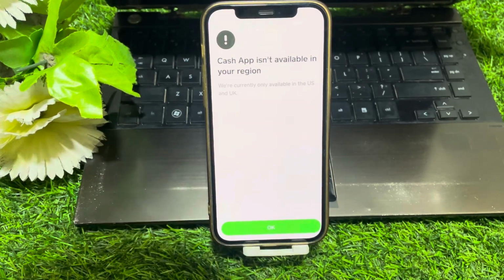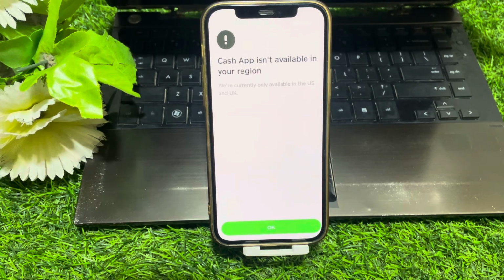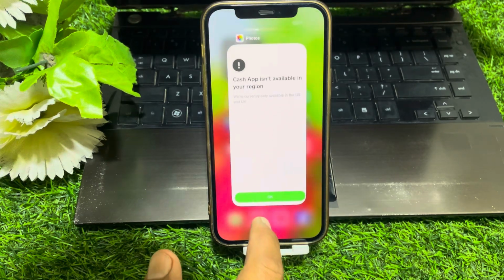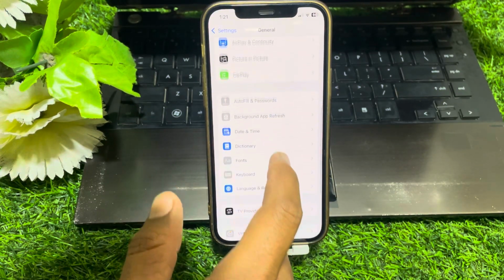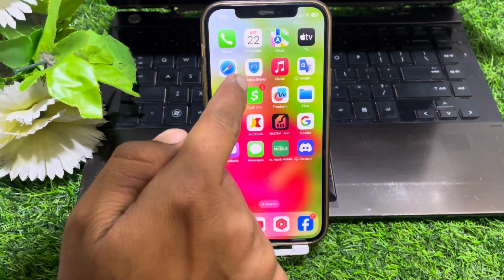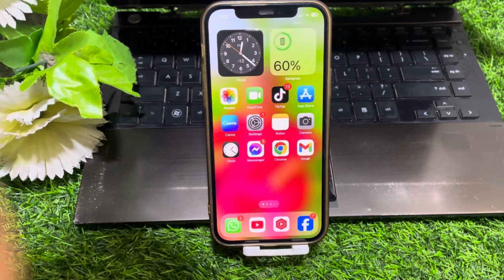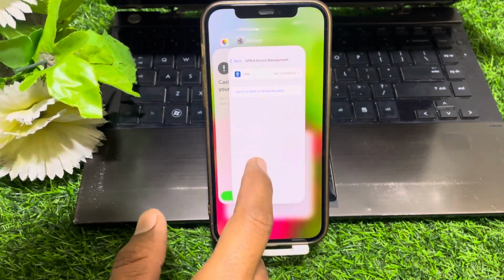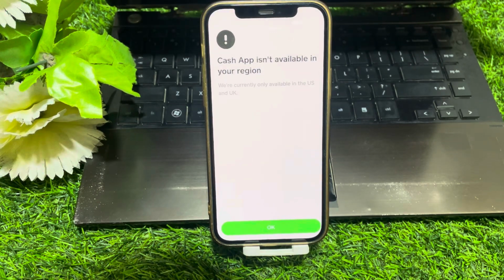Cash App Isn't Available In Your Country / Fixed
Are you trying to use Cash App, but seeing the error message "Cash App isn’t available in your country"? 😟 Don't worry! In this video, we’ll show you the best and most effective ways to bypass this restriction and use Cash App from anywhere in the world.

🔹 What You’ll Learn:
✅ Why Cash App is restricted in certain countries
✅ How to access Cash App from an unsupported country
✅ VPN method to use Cash App
✅ Alternative money transfer apps
✅ Step-by-step guide to fixing this issue

💡 Watch till the end to successfully use Cash App no matter where you are!